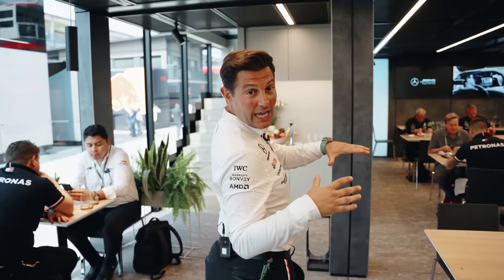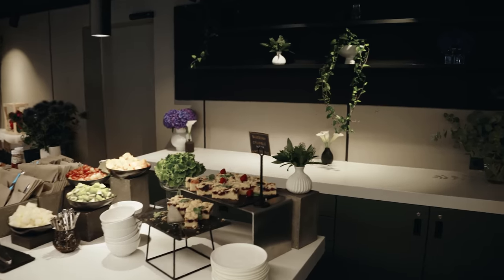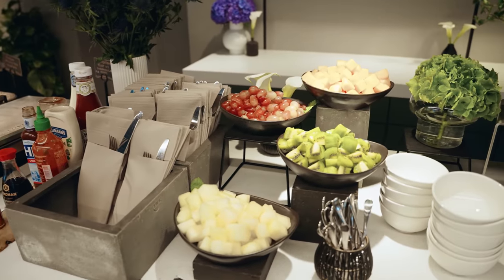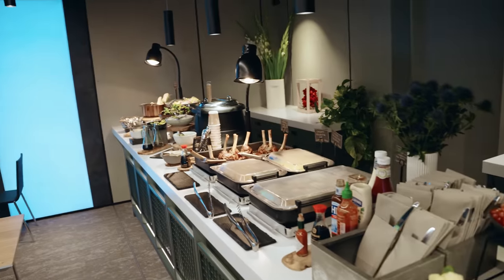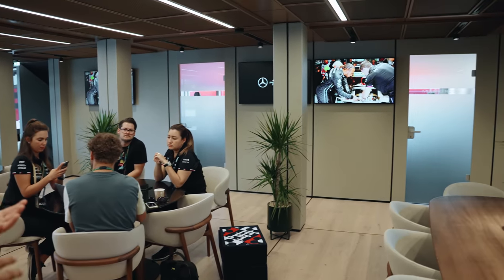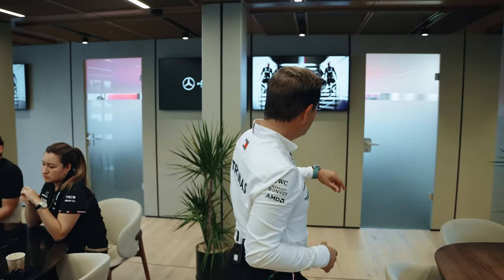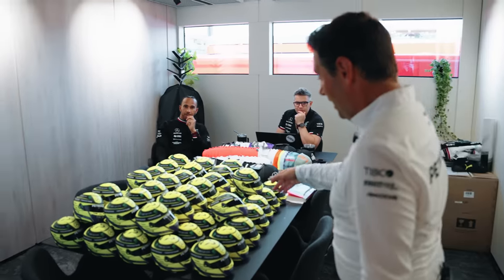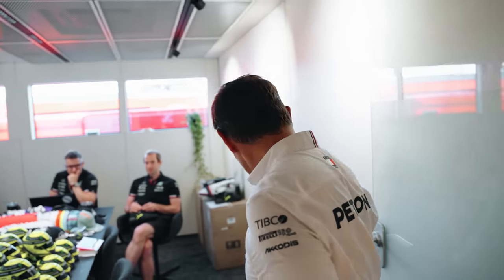Our F1 Motorhome Tour *but we accidentally walked into Lewis' private meeting.*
Take a look around our new-look F1 motorhome, and keep watching for a special surprise 😜